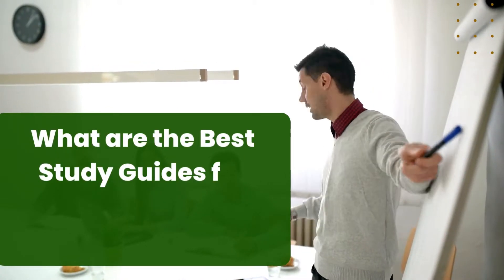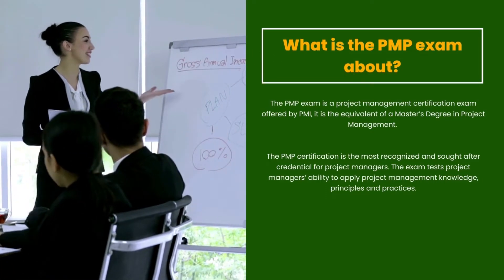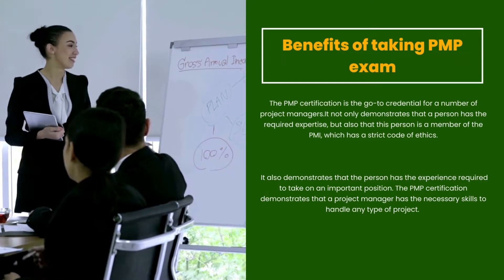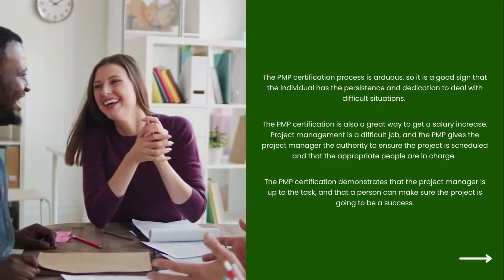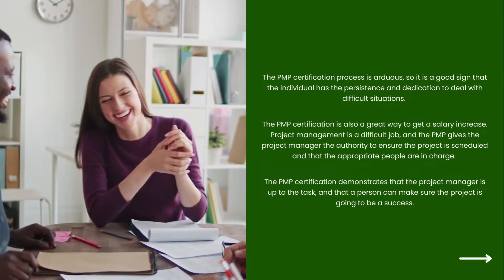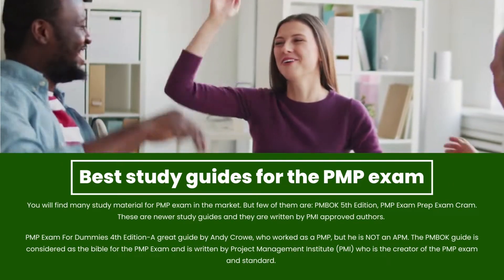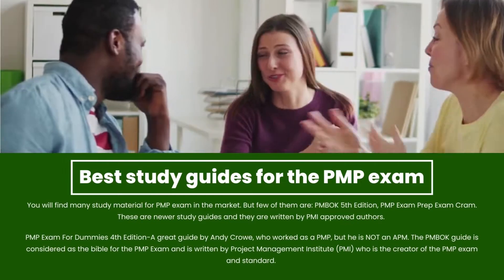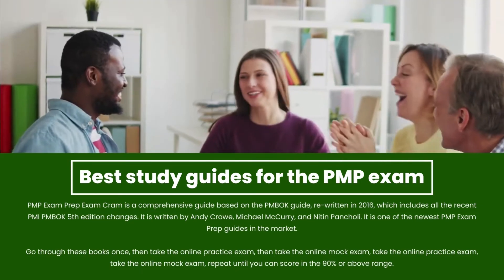How to pass PMP Exam | The Best Study Guides For PMP Certification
Studying for the PMP exam can seem like a daunting task. With the sheer volume of information you are expected to know, finding the best study guides to use can be hard. This blog article was written to help you find the best study guides for the PMP exam. Studying for the PMP exam can be a struggle, but there are some great study guides out there that can help you get the most out of your study time. PMP certification can help you advance your career as a project manager and we hope that this article has helped you find the right study guides for the exam. There are many different approaches to studying, and we hope this post has helped you figure out what works best for you. We also hope that you’ve found some great study guides to help you with your PMP preparation